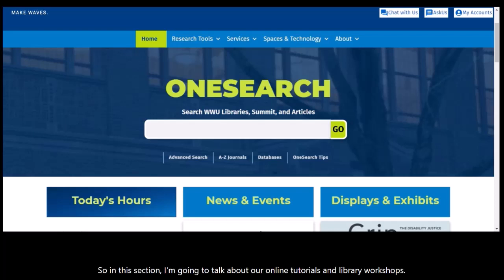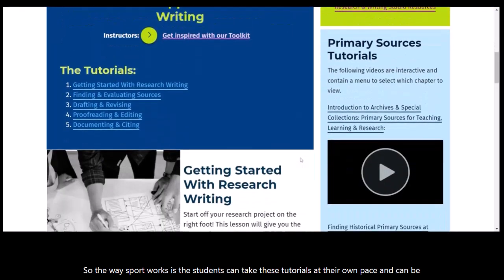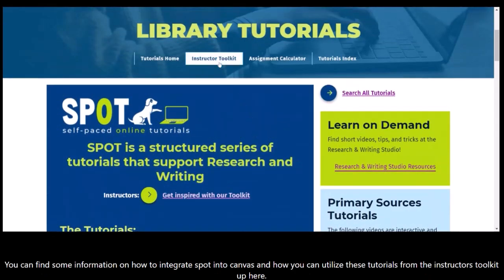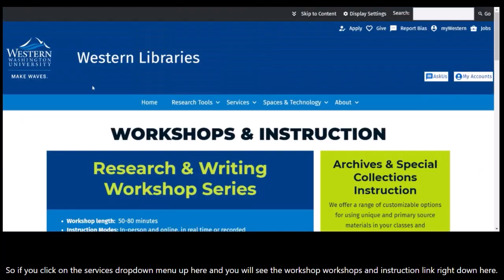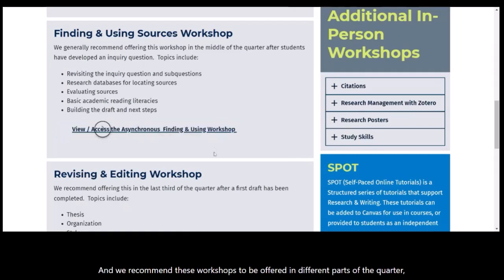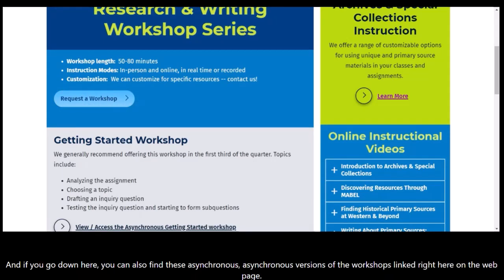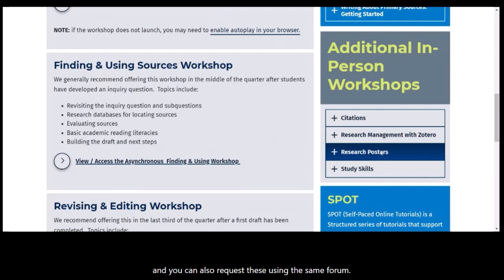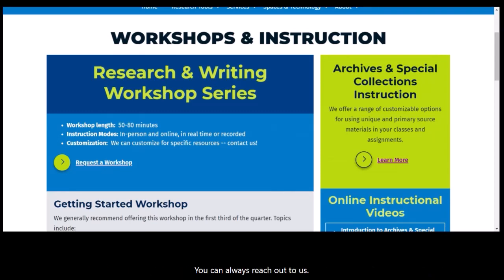Western Libraries: Accessing Online Tutorials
Learn how to access online tutorials focused on research and writing.